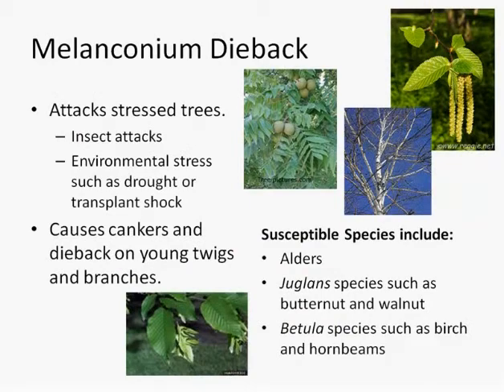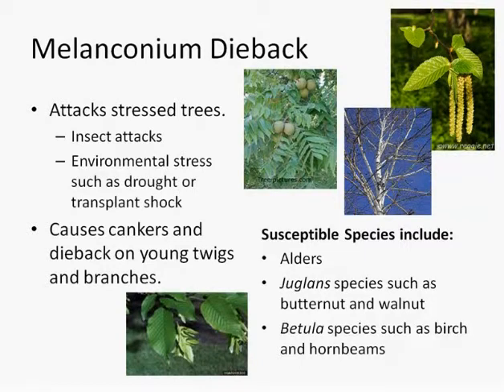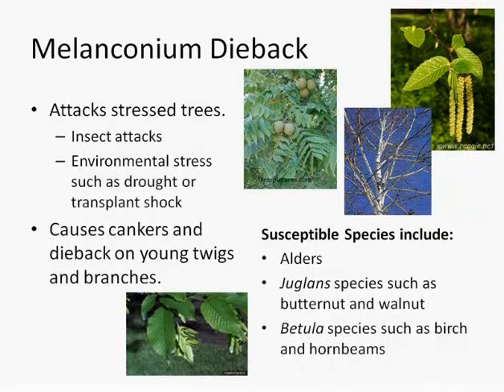Landscape Diseases: Melanconium Dieback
This short video was done by Bridget Meiring from the Ohio Plant Diagnostic Clinic on Melanconium Dieback.